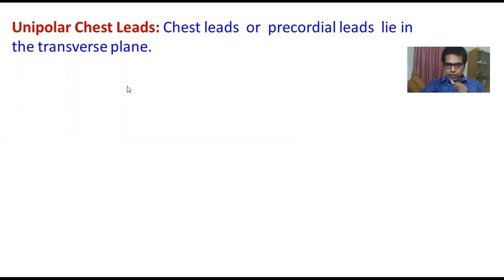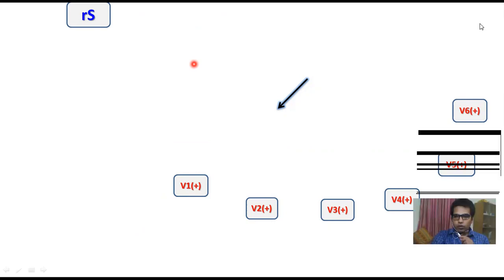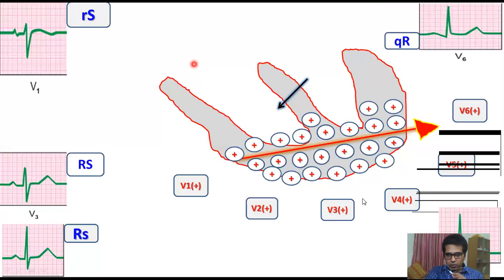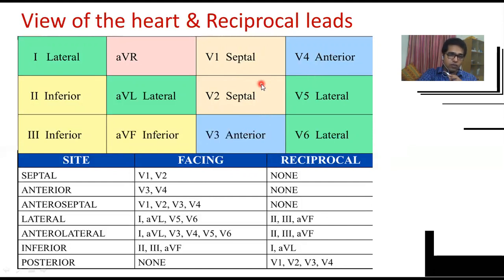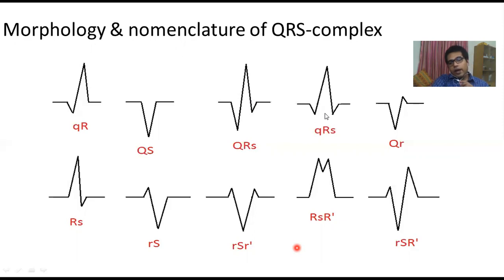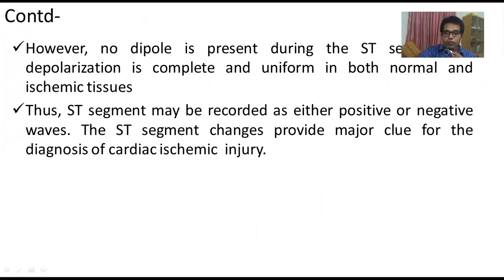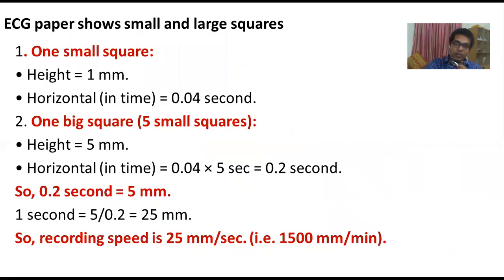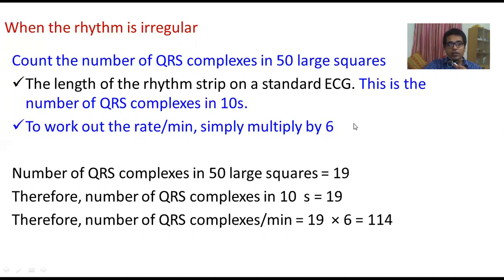EKG Lec-3: Chest leads and morphology of QRS-complex by Dr. Hasanat